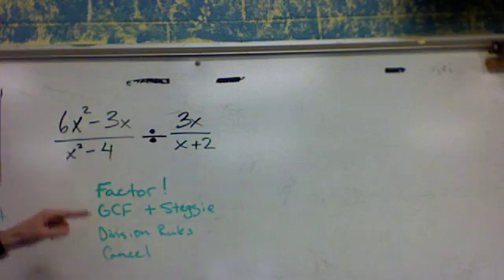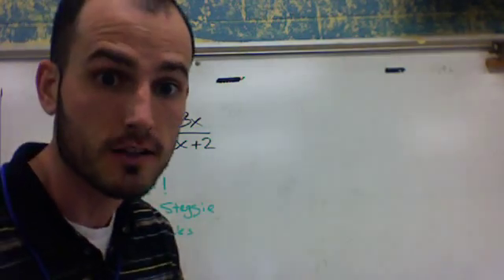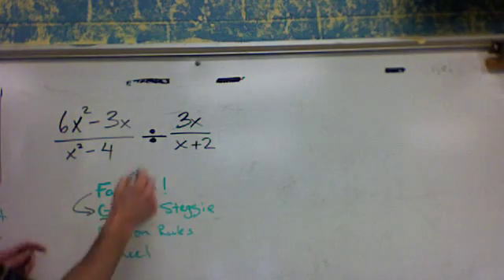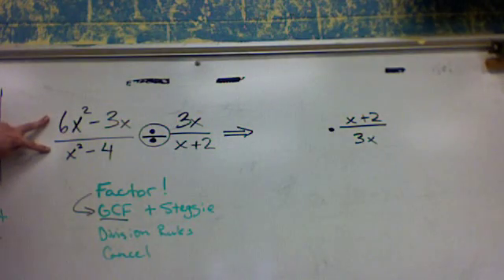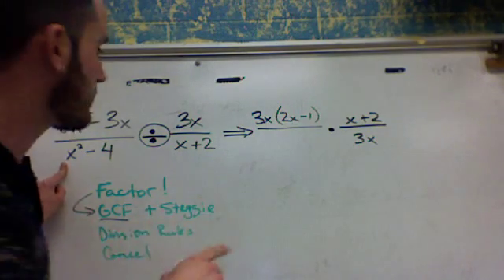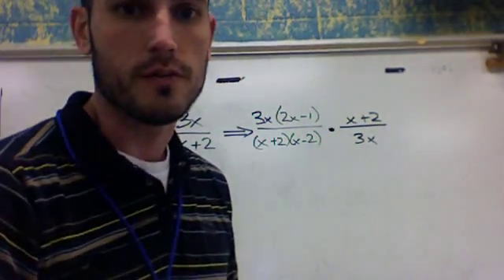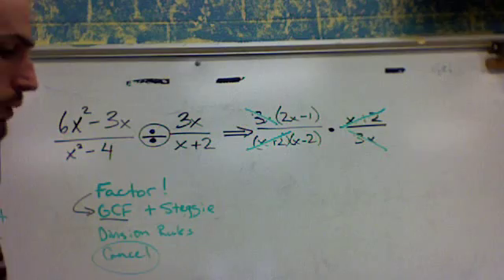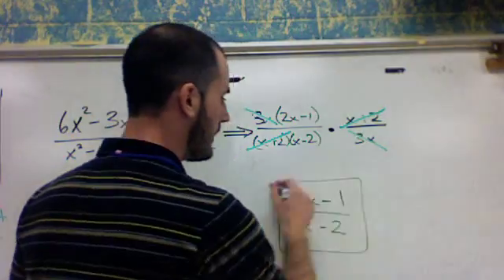Dividing Rational Expressions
Explanation of the process of factoring and dividing rational expressions made up of polynomials.